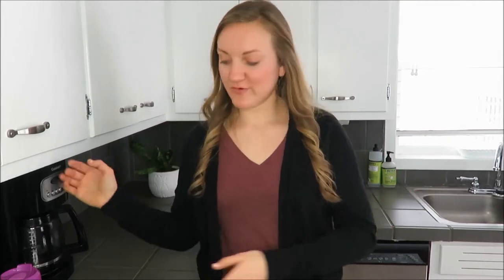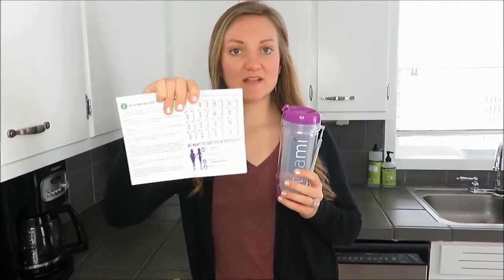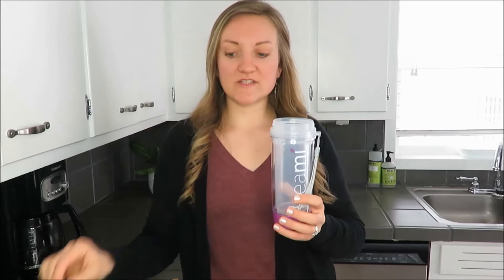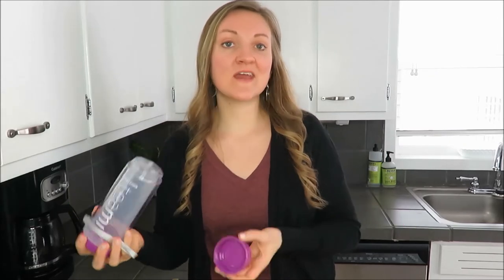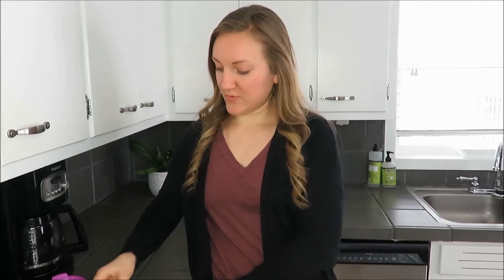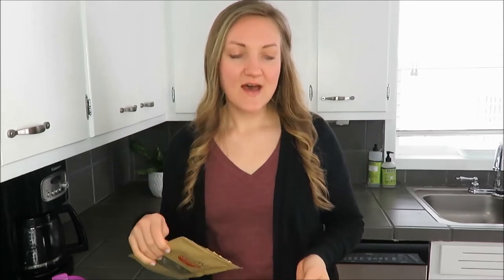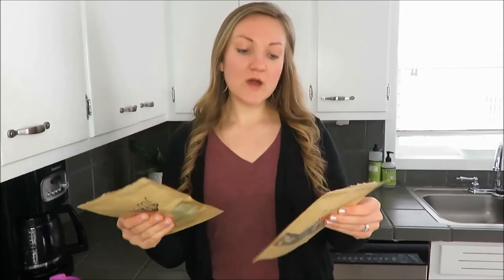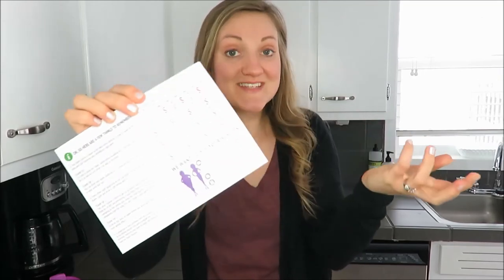TEAMI TEA 30 DAY DETOX HONEST REVIEW | REGULATING MY DIGESTION | HEALTH BACK ON TRACK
I AM SHARING MY HONEST REVIEW OF THE 30 DAY TEAMI COLON AND SKINNY TEA DETOX.